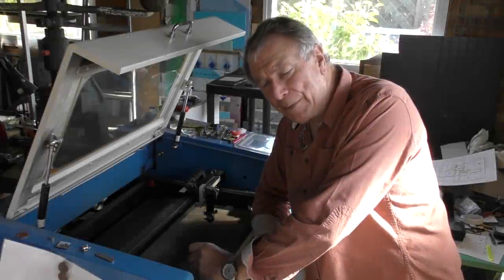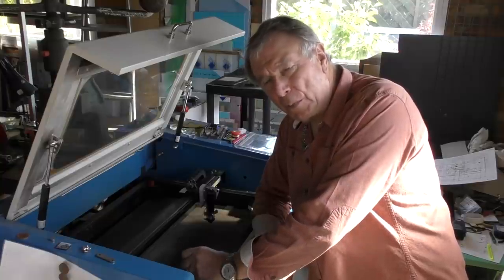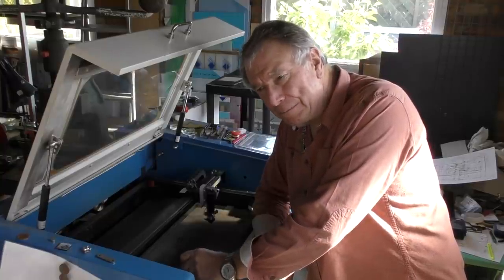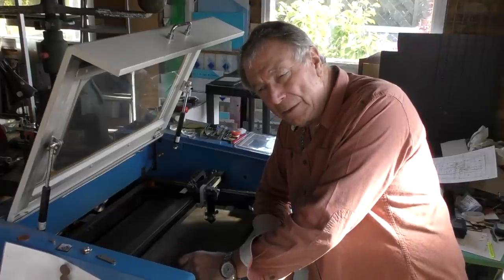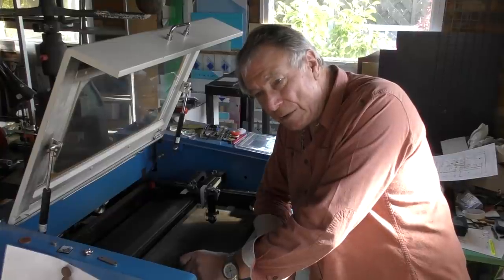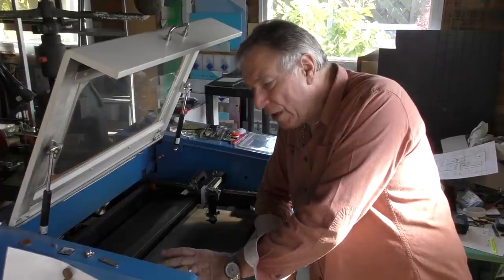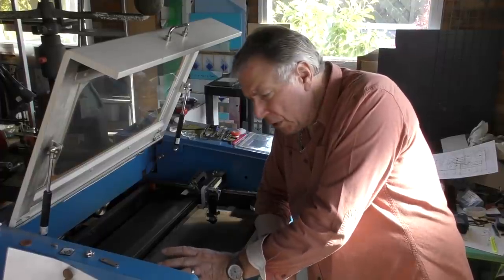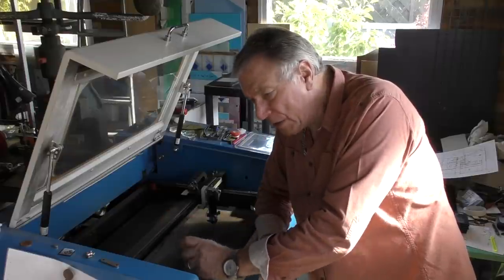RDWorks Learning Lab 189 Creating the Russ Spec Machine Part 1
I have  worked for several years to decode the laser technology and remove the many faults that I discovered in my cheap entry level machine,  I have now arrived at a cost effective specification that allows it to perform in a manner expected only of industrial machines.